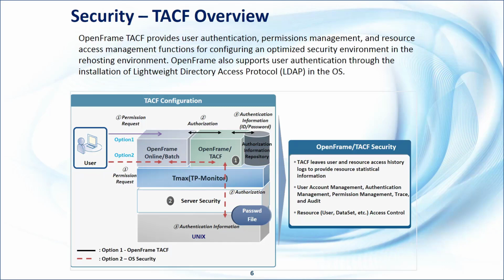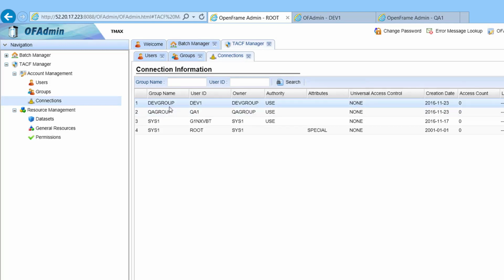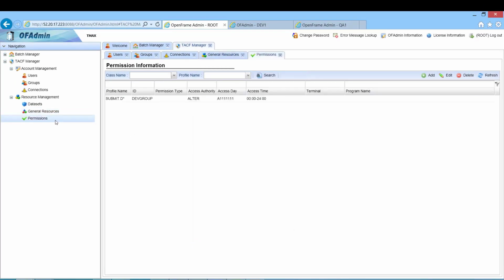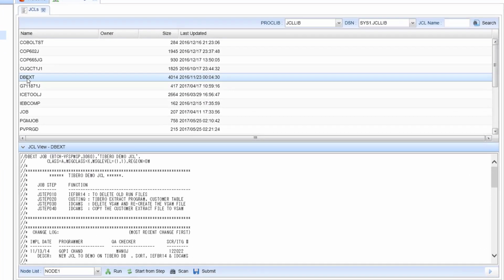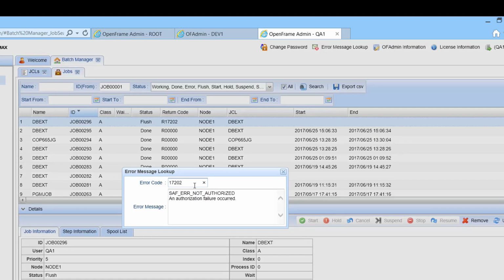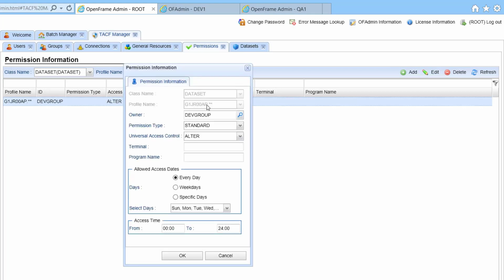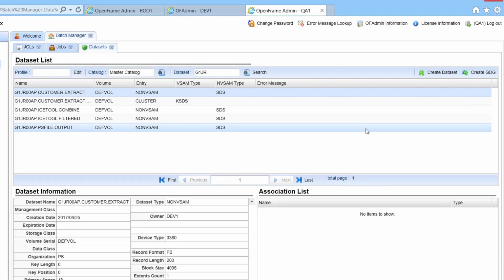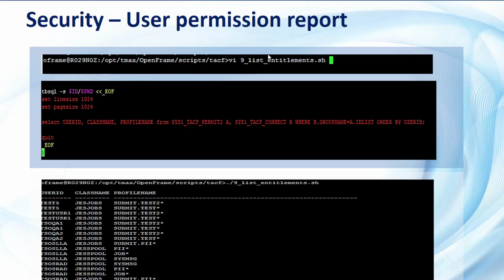OpenFrame Security - TACF (Video 3 of 6)